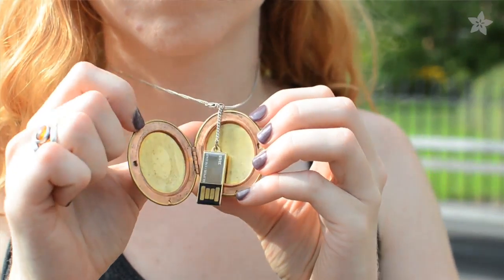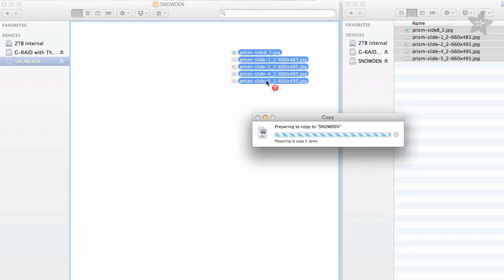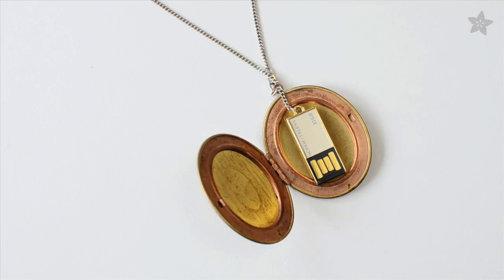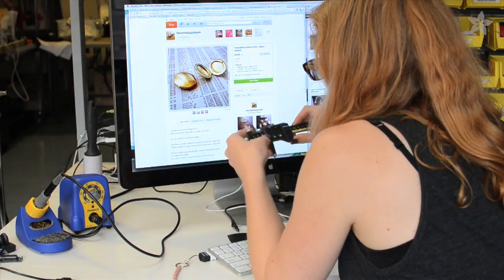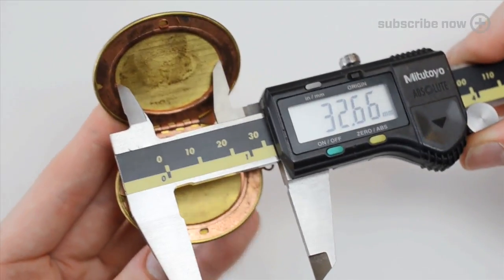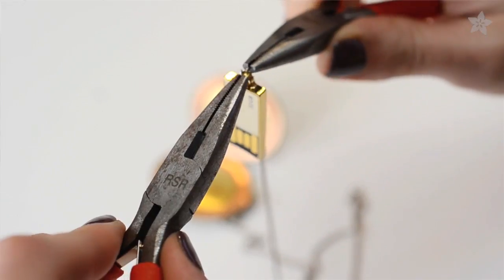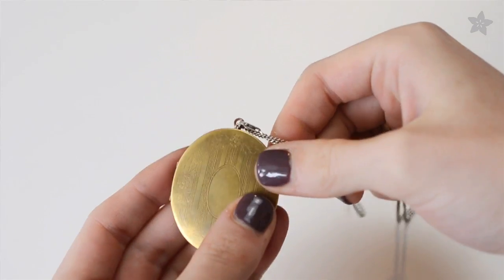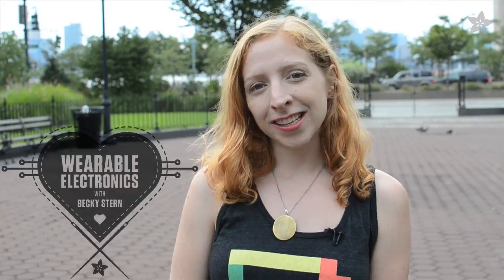USB Locket DIY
Wear your precious data in a necklace! Becky Stern shows you how to whip up your own USB locket for treasured photos, secret info, medical records, media files and more.